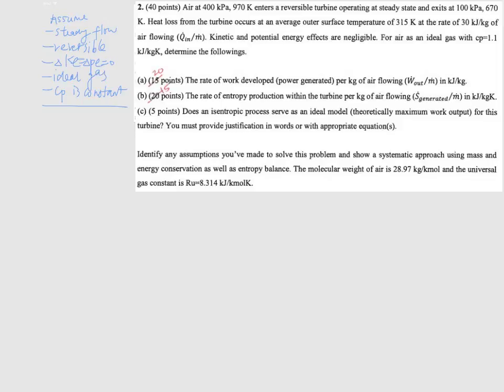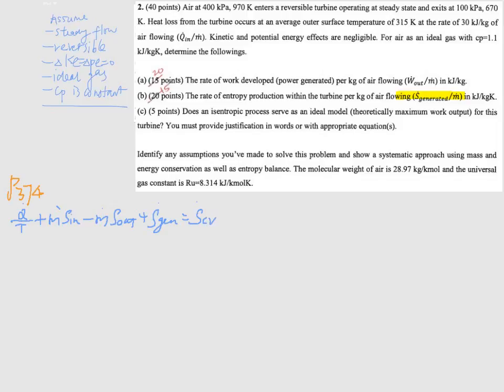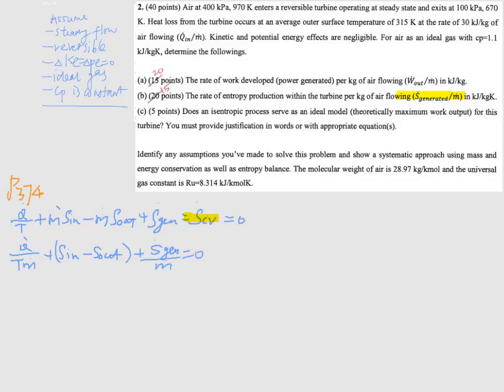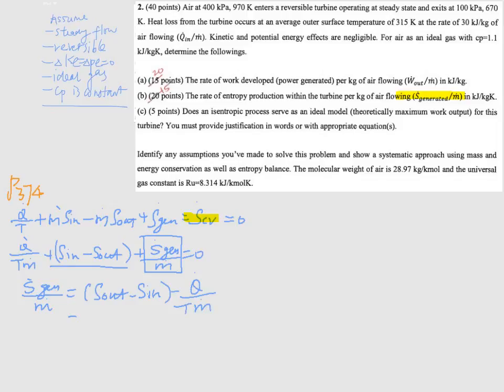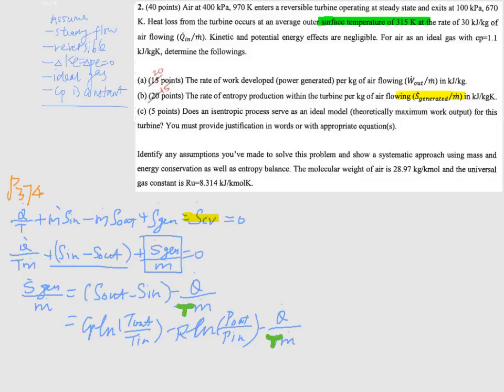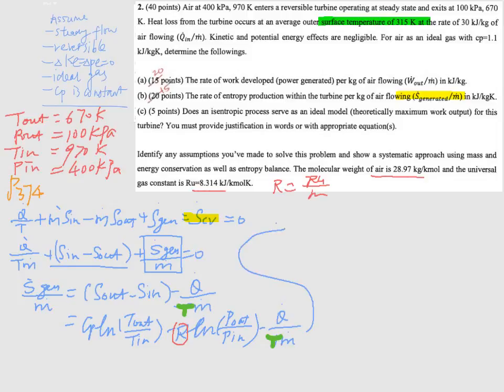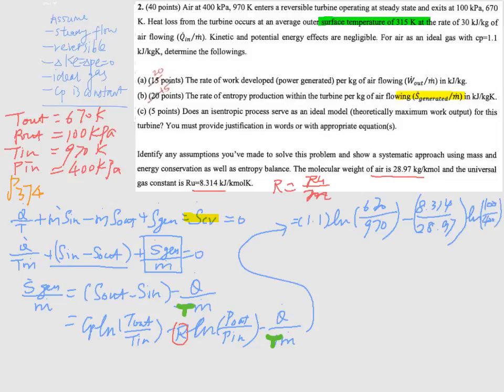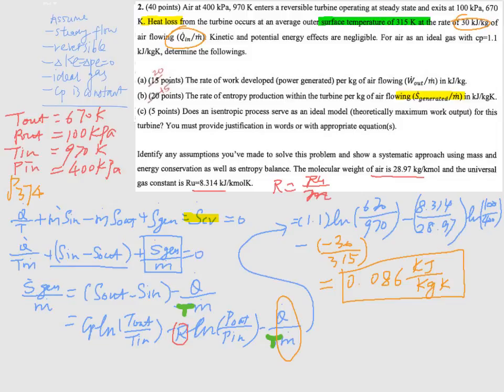Turbine Steady Flow part b and c